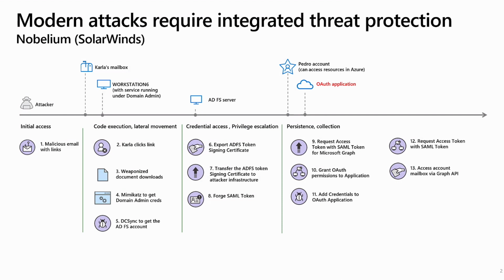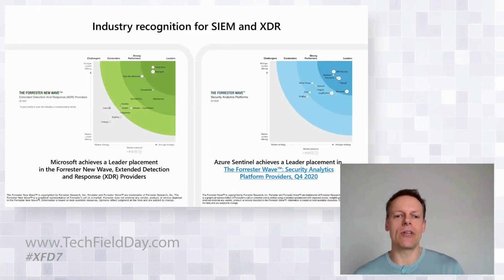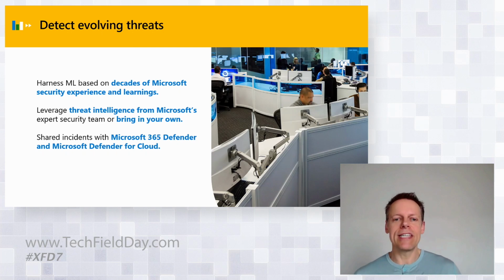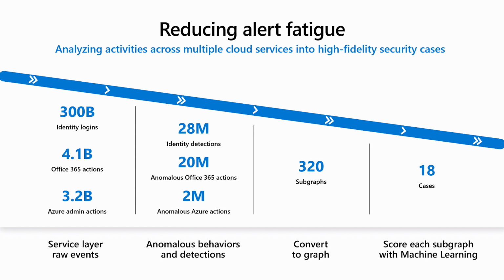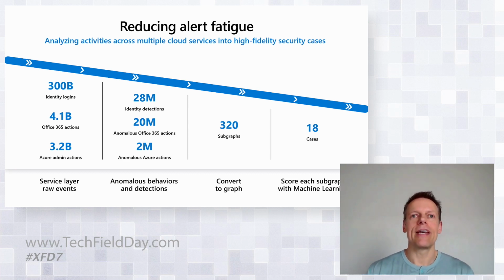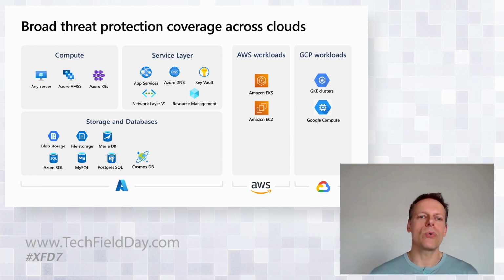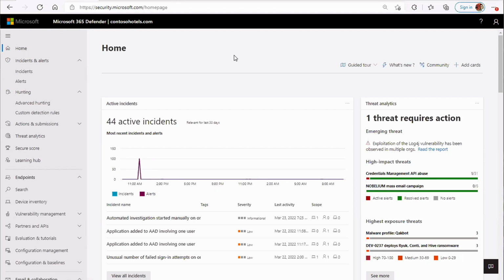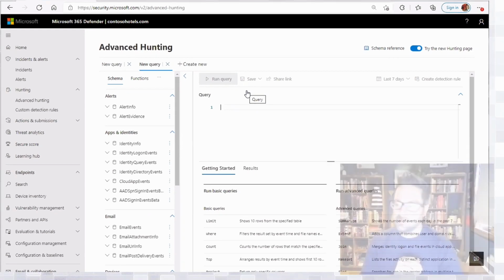Microsoft Security Automate Threat Detection and Response with SIEM+XDR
Today’s threat landscape continues to grow in complexity, sophistication and frequency. As advanced attacks emerge, Microsoft is on the frontlines working with customers and partners. We'll share the latest technology around our integrated SIEM+XDR solution, to protect your environment end-to-end and get ahead of adversaries.

Presented by Scott Woodgate, Sr. Director, SCI Marketing, and Tim Woolford, Sr. Product Marketing Manager. Presented on March 23, 2022, as part of Security Field Day 7. for more information.